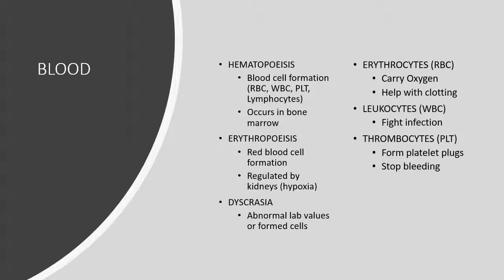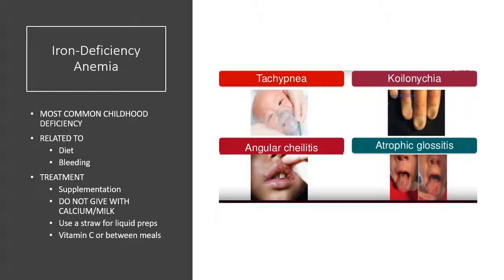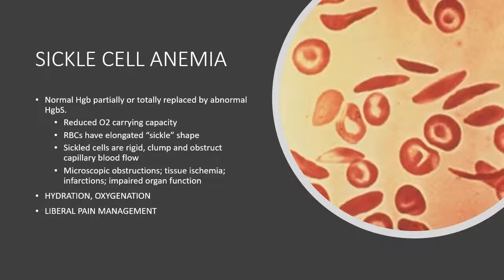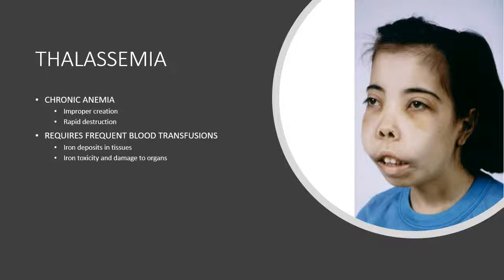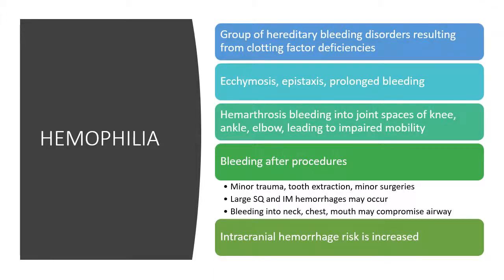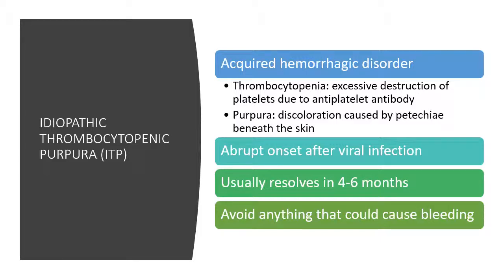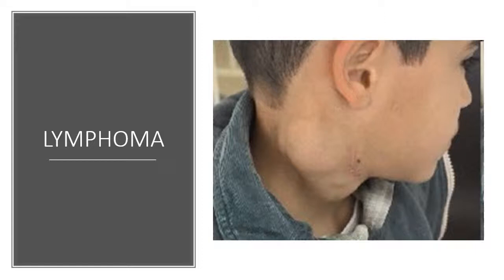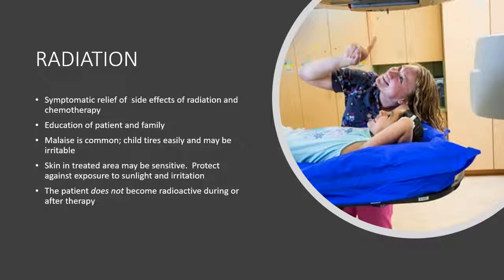Pediatric Hematology 2019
Vermont Tech Spring II PN
Pediatric Hematology